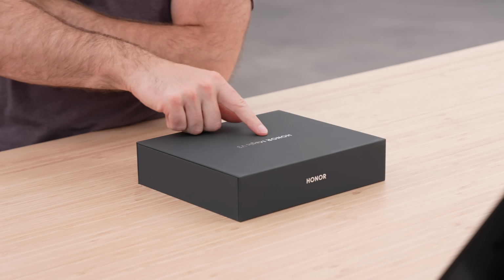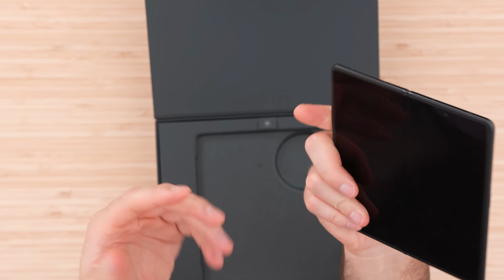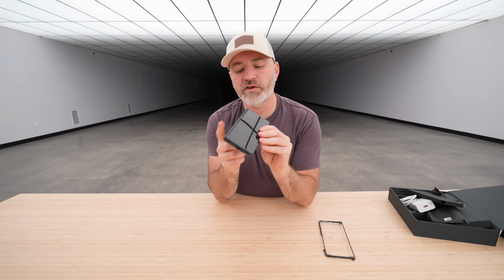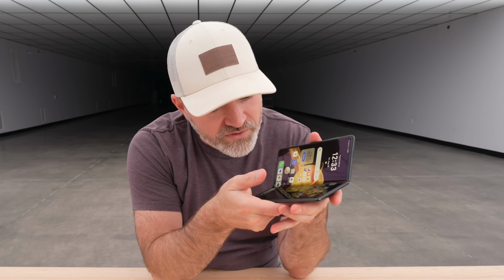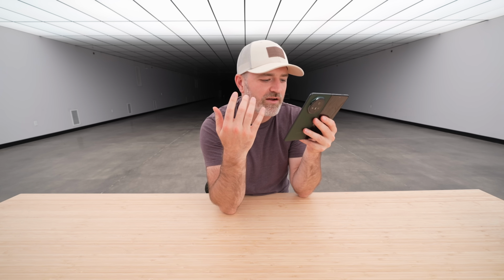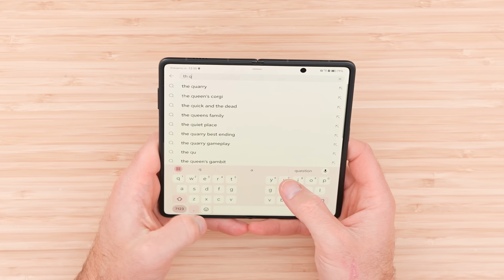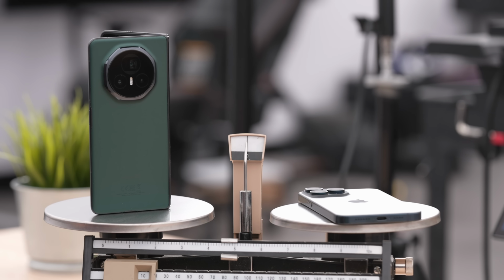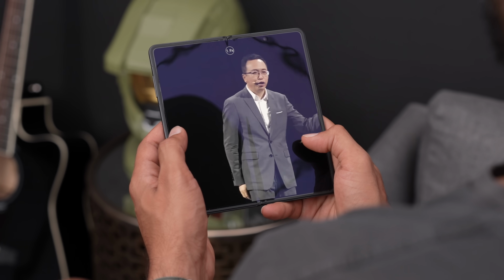Unboxing the World's Thinnest Folding Phone...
Check out the unbelievably Slim and Light Honor Magic V3

Thanks to Honor for partnering on this video.